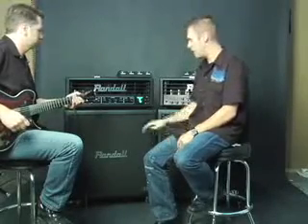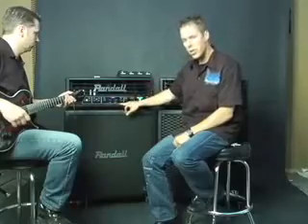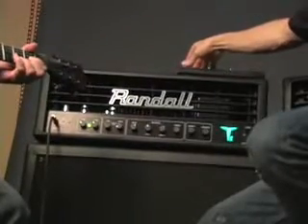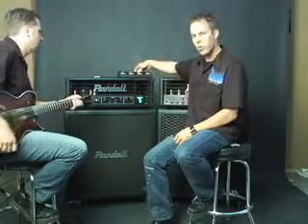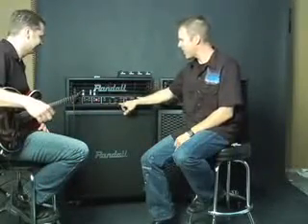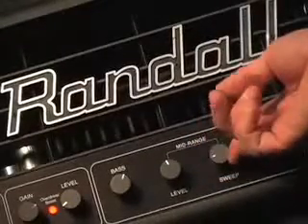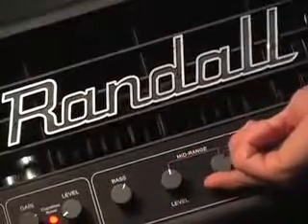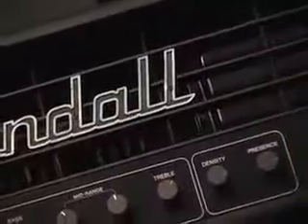Ultratone Guitars Presents: Randall Amps T2-V2 Demonstration Part2